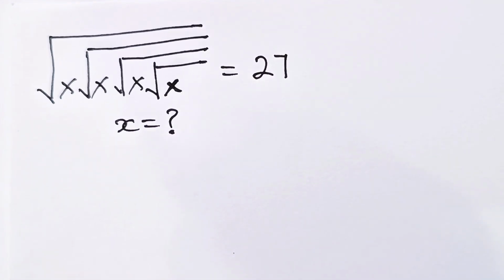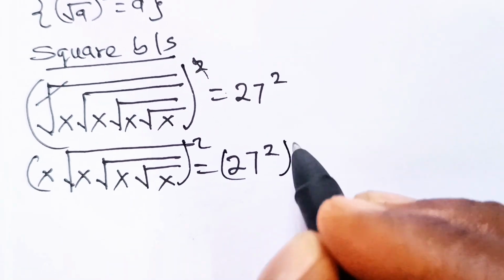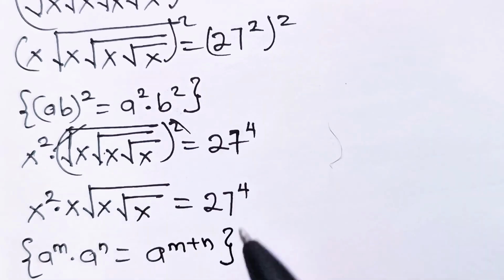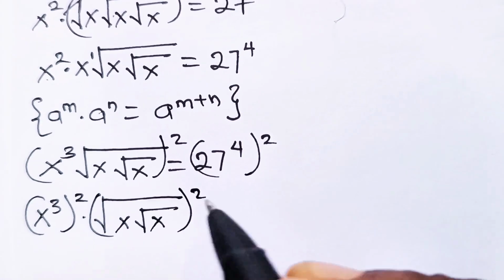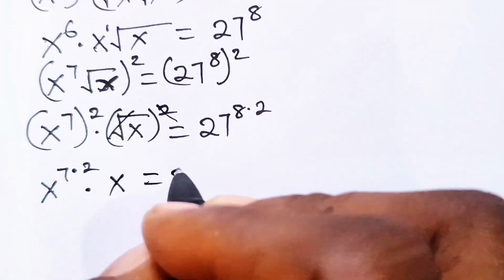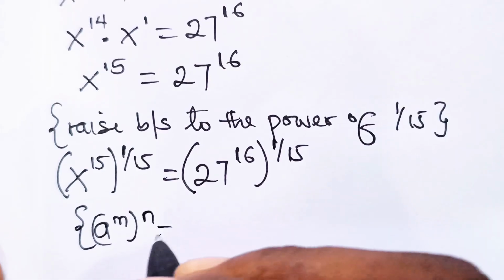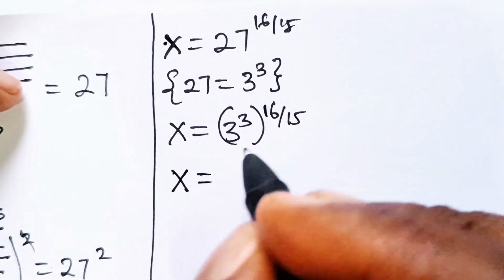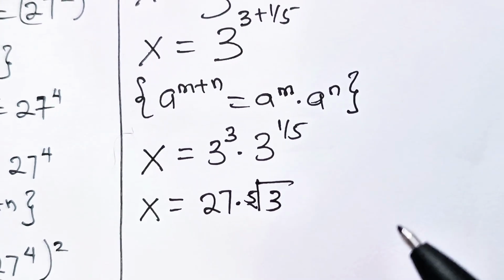Unveiling a tricky Olympiad square root problem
A tricky square root math olympiad question that requires the knowledge of laws of exponents and algebra.